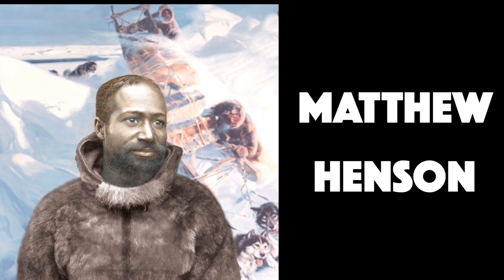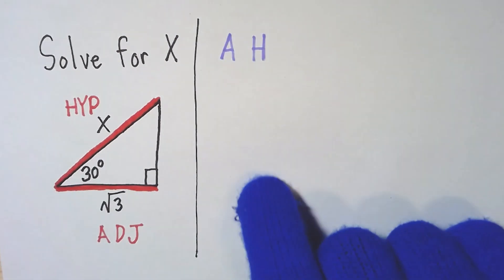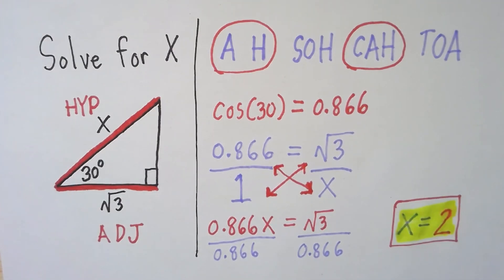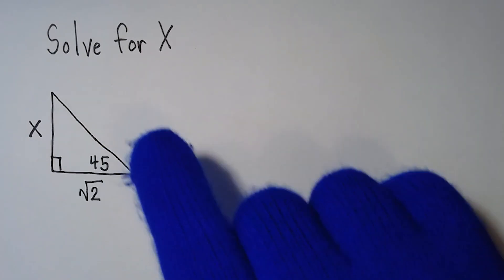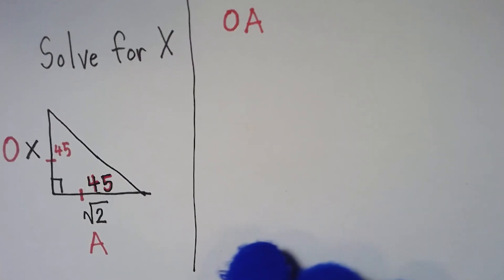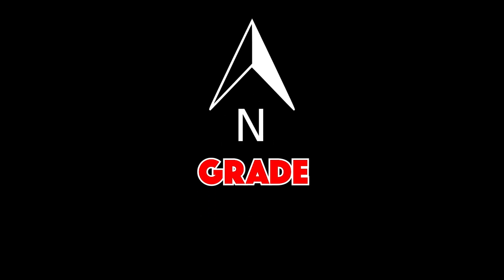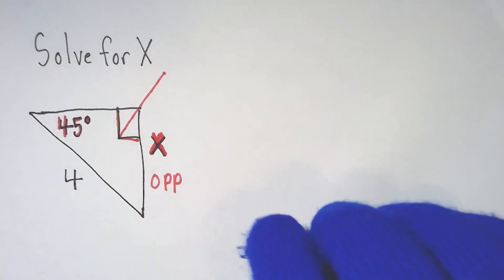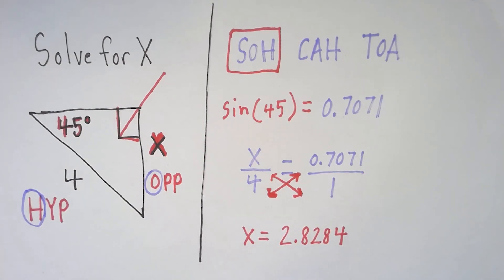MATTHEW HENSON - Math Rap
Teaching you how to use trigonometry to find a missing side of a triangle while Rapping at the same time.